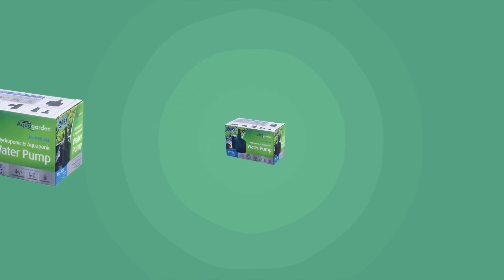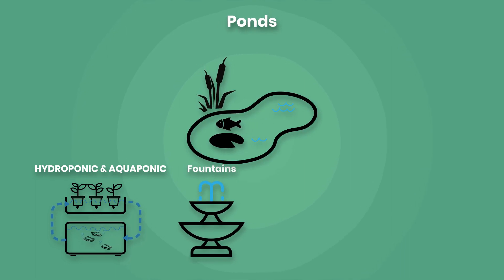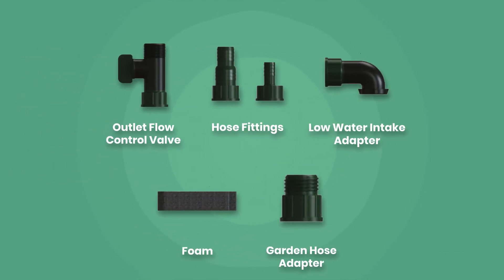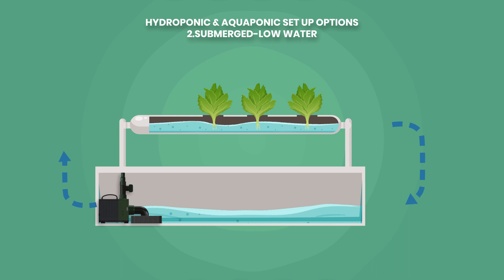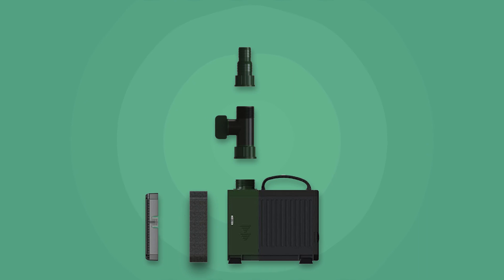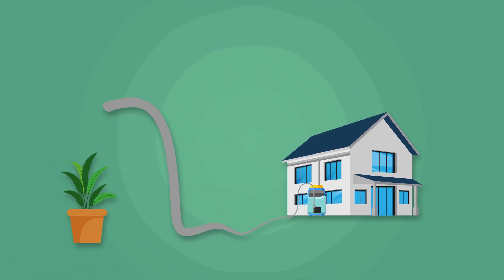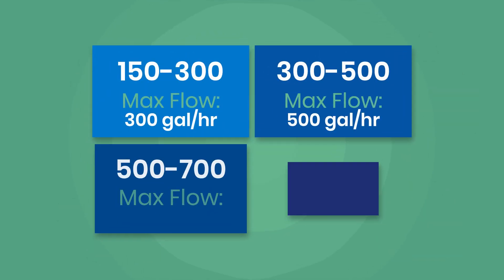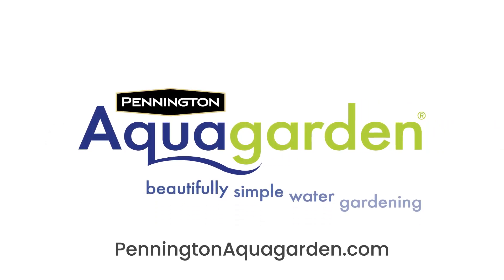Pennington AquaGarden 150-300 to 700-1000 Universal & Aquaponic Water Pumps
This pump is designed with advanced technology, to run a wide variety of Hydroponic and Aquaponic set-ups and is suitable for submersible or inline use. The compact powerful motor is easy to maintain having a single moving part impeller system. Suitable for fresh water or marine use.